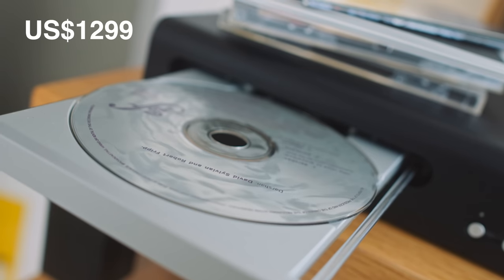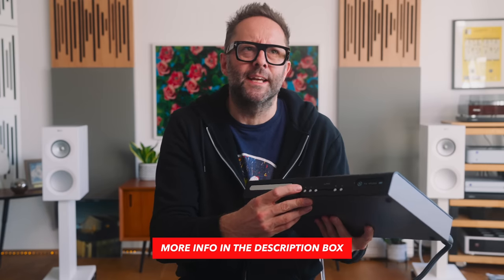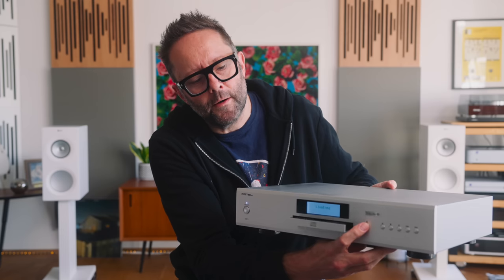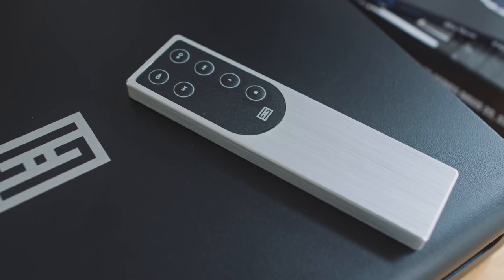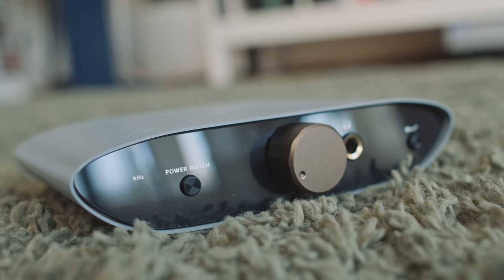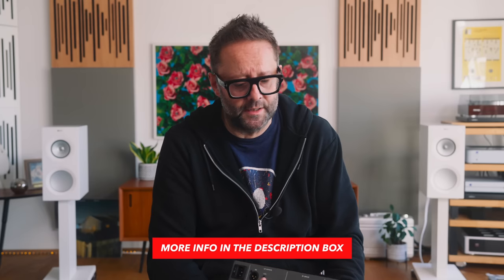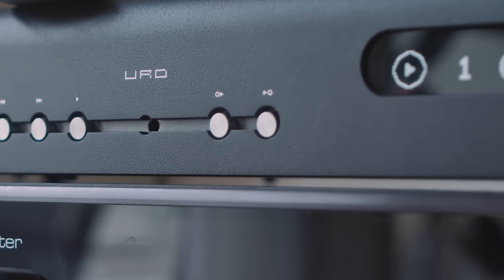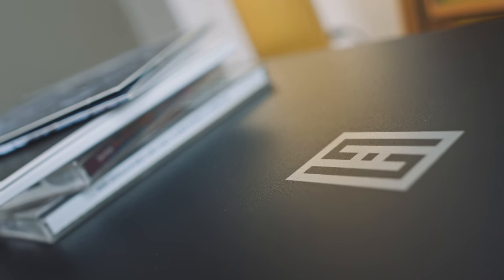WAIT! Maybe THIS is the FUTURE of CD PLAYERS? (Schiit Urd overview)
🎥  Camera: Olaf von Voss / John Darko
🎬  Editor: John Darko
🌈  Colour: Olaf von Voss
🕺🏻  Motion GFX: John Darko
💰  Ad segment: Jana Dagdagan

0:00 Intro
1:03 Three recent CD purchases
3:52 Coffee break
7:21 USB inputs & outputs

FiiO KA2

iFi 4.4mm to XLR cable

Pale Saints - In Ribbons (2023 Remaster)

1) Polite comments that advance the conversation are most welcome
2) No URLs, racist/sexist remarks or conspiracy theories
3) All comments here are moderated by a third party